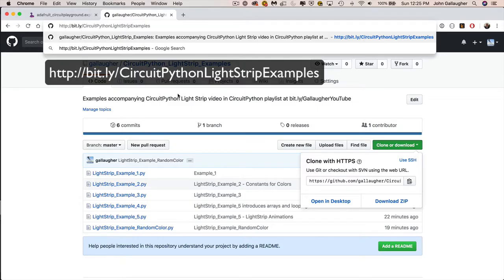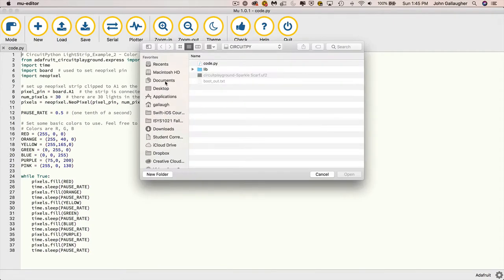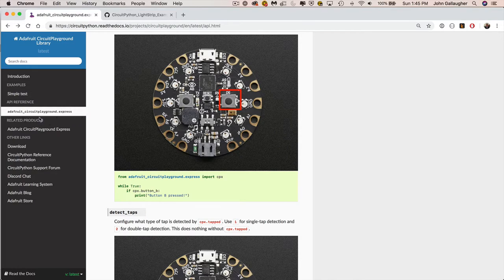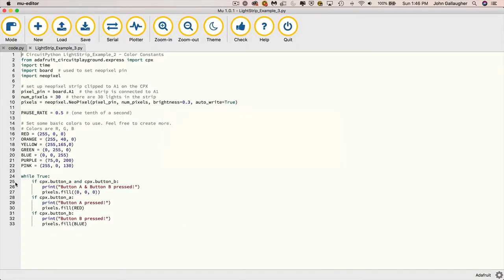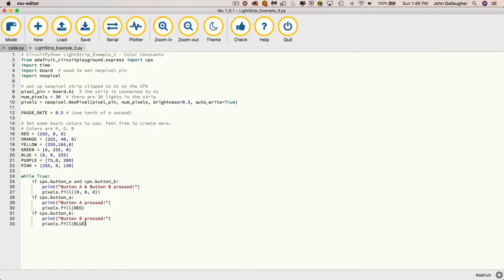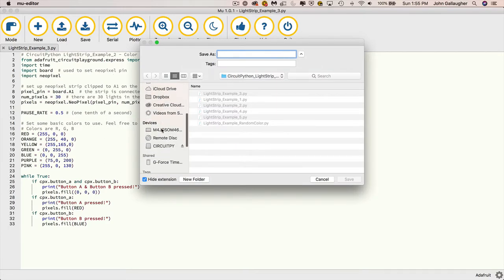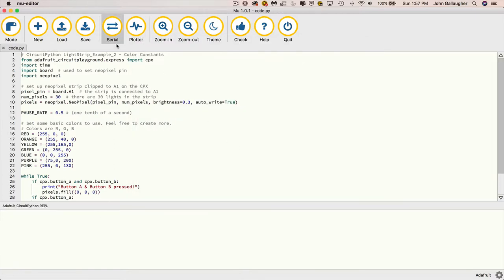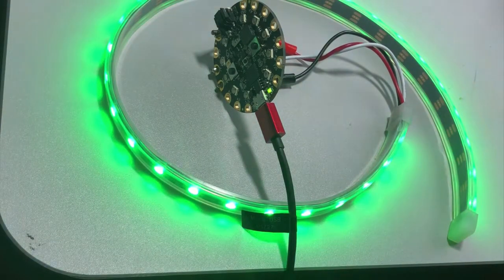MakerSnack CircuitPython and NeoPixel Light Strip Buttons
Controlling a Neopixel Strip connected to the CircuitPlayground Express using buttons and CircuitPython.